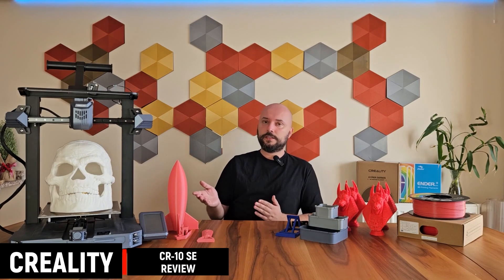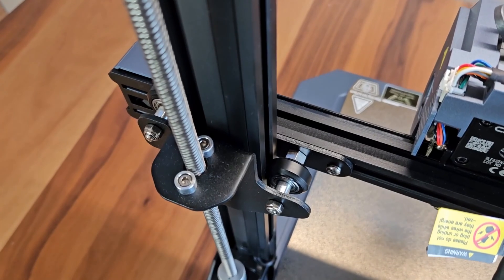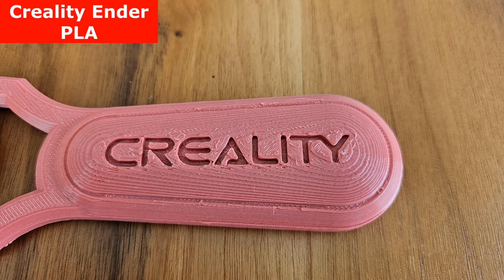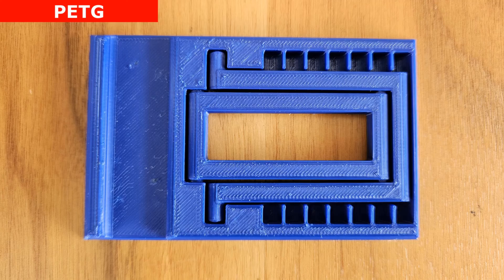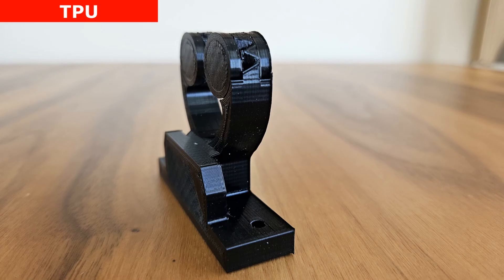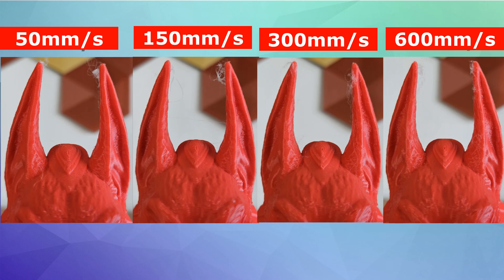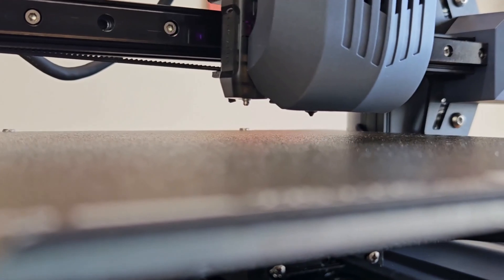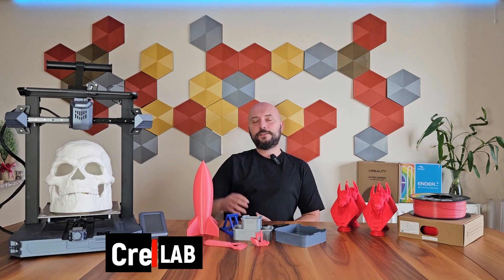Creality CR 10 SE Review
Many 3D printer brands are now focusing on fast 3D printers. Creality, the world's largest 3D printer manufacturer, has added a new one to its fast printers, the CR-10 SE. In this video, I reviewed this model, which attracts attention with both its speed and different features, enjoy watching.

This video was dubbed by Heygen.